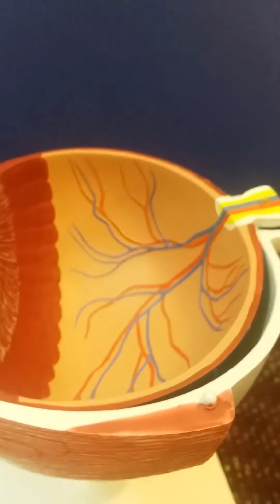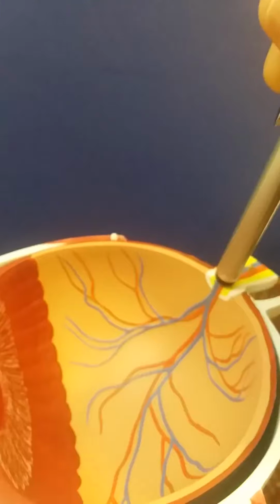Structure of Eye SOBIA RAJA demo